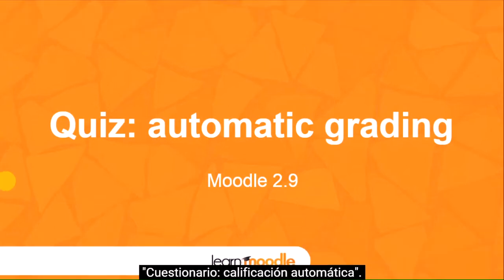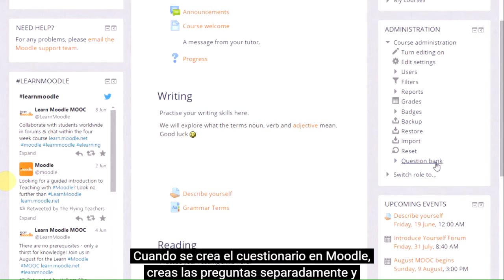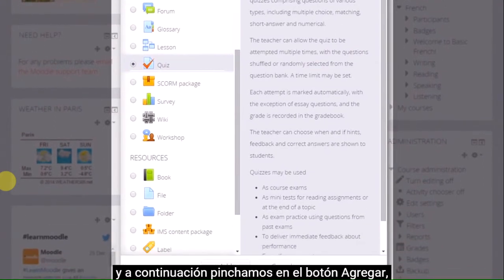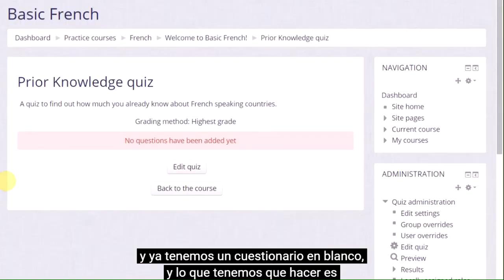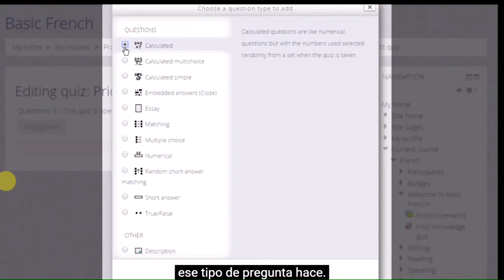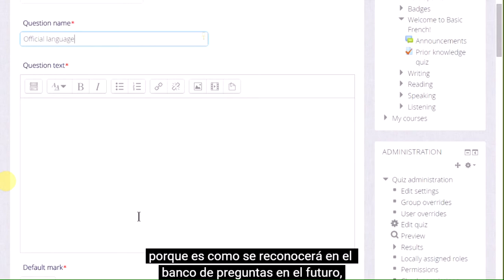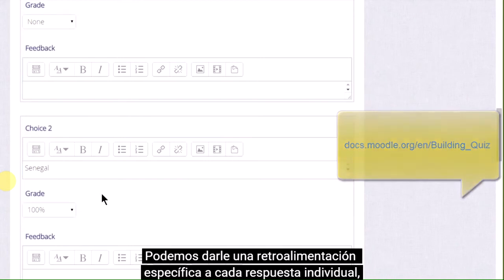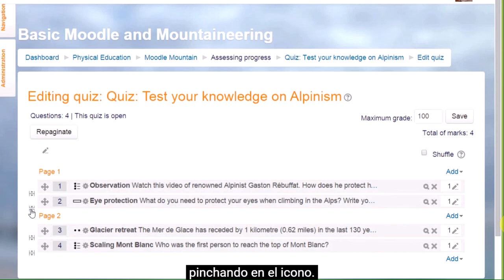Actividad Cuestionario en Moodle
Cómo utilizar las actividades Cuestionario dentro de la plataforma Moodle